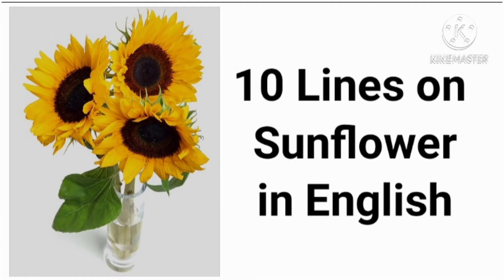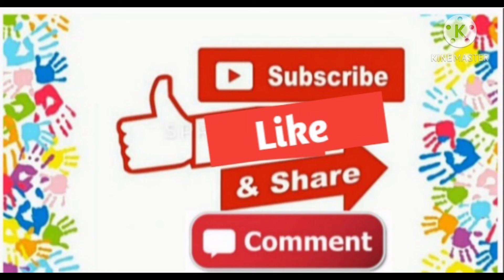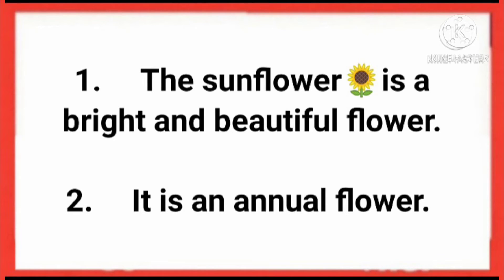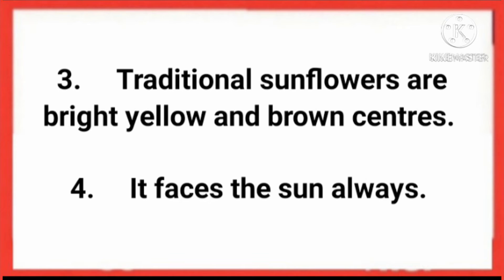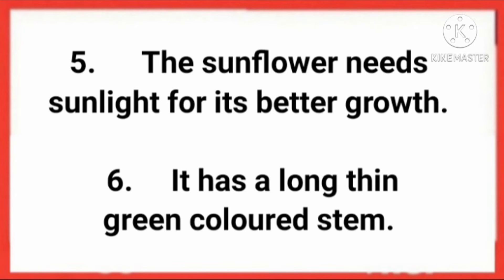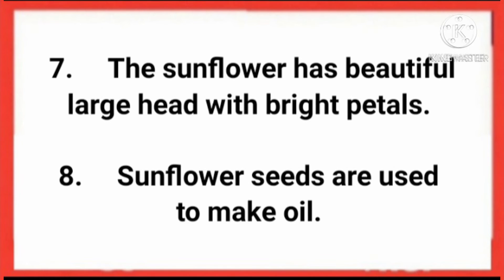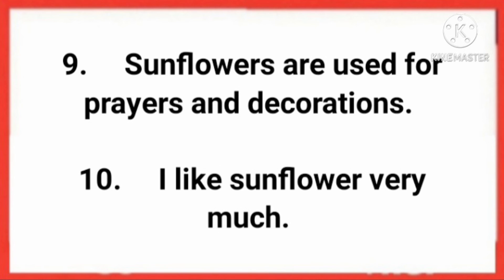Sunflower | 10 Lines on Sunflower🌻 | 10 Lines on Sunflower in English | Study Pride Corner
About video

10 Lines on Sunflower in English

Category - Education